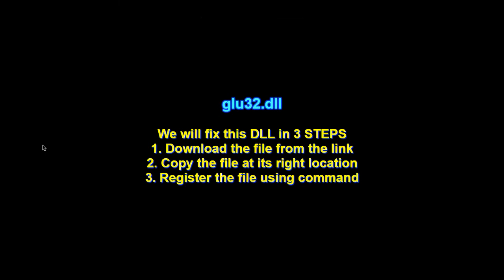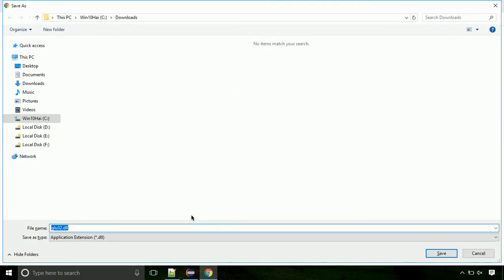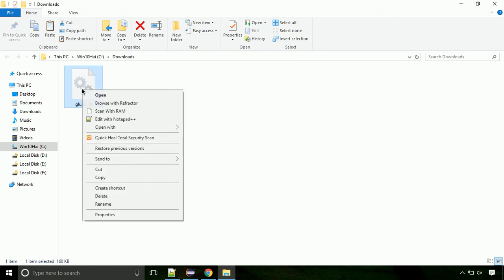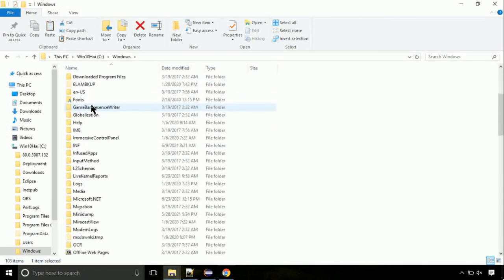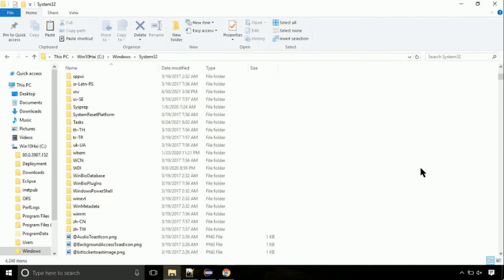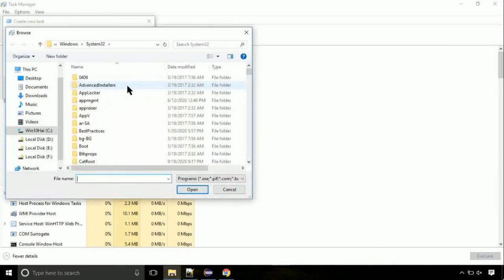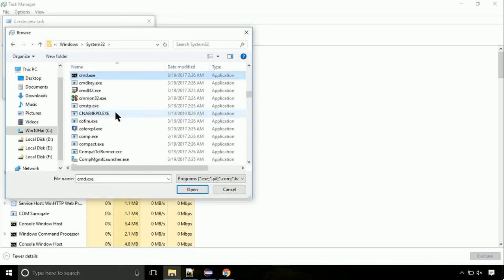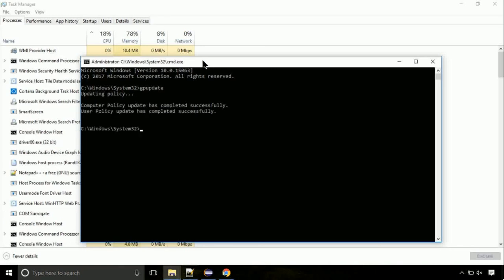glu32.dll missing FIXED The program can't start because DLL Missing x64 Bit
1. Operating System with 32 bit / 64 bit
2. Computer Model or Manufacturer
3. Program you are trying to open.

Language : English